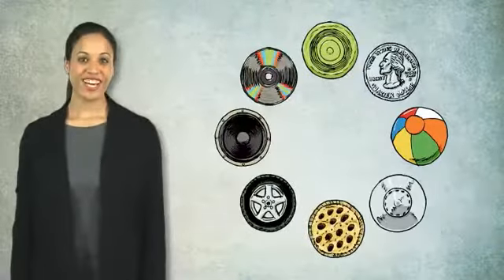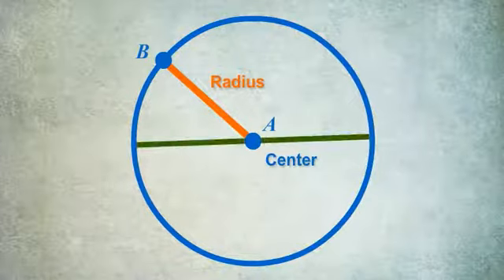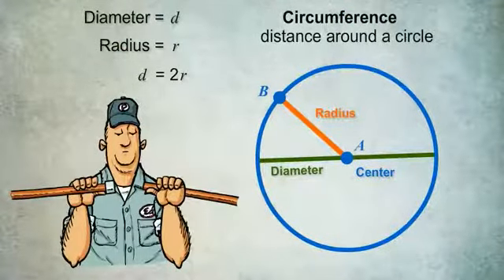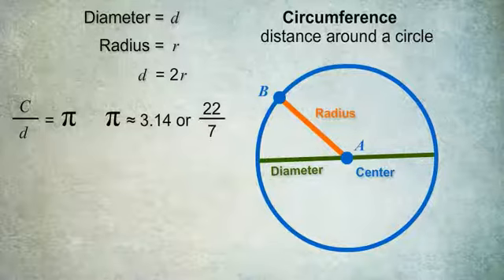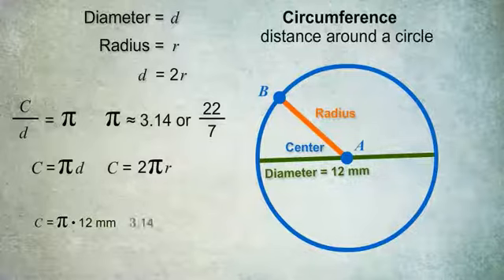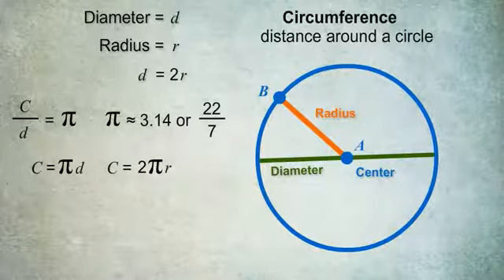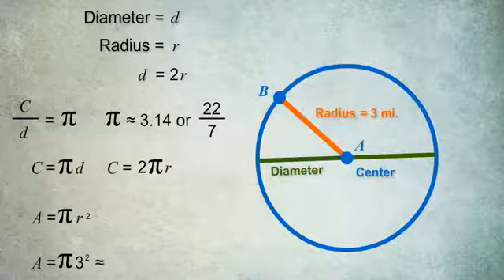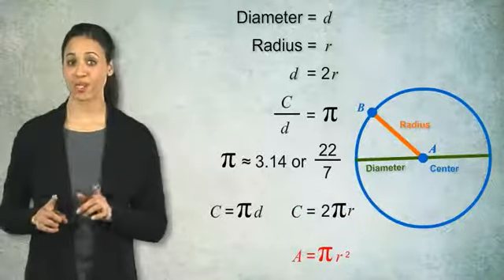Finding the circumference